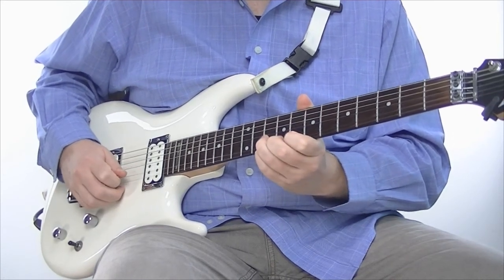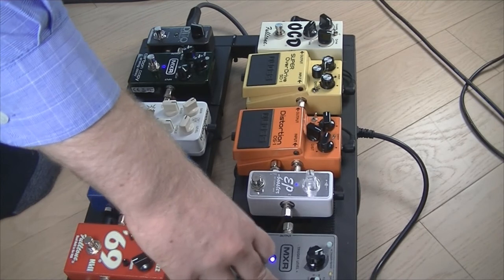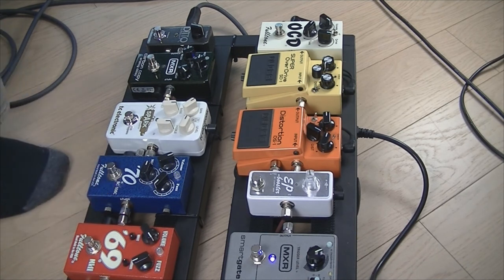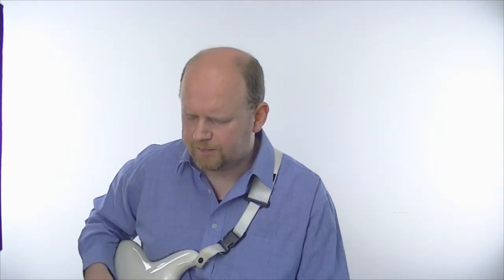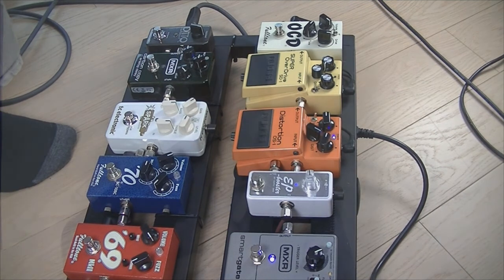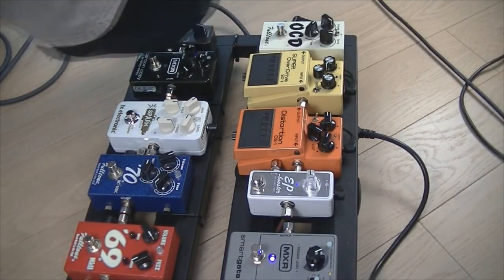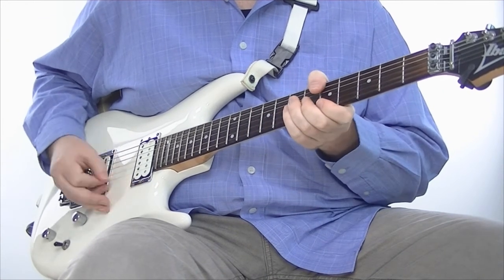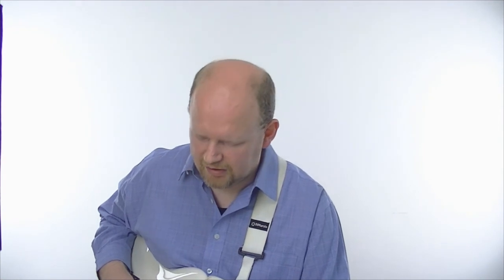Exploring my alternative pedalboard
A look at and play-through of my "backup" pedalboard, which is a Pedaltrain Jr.